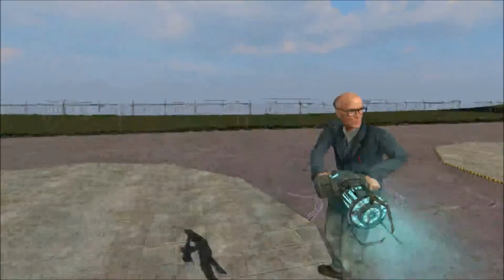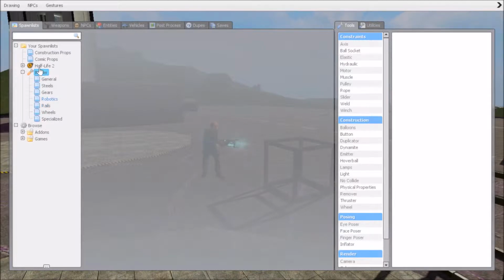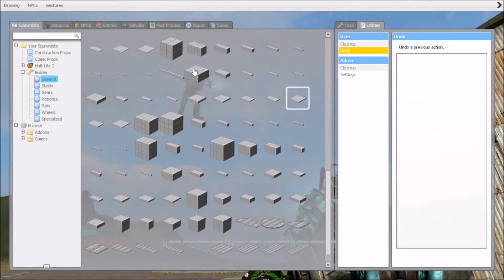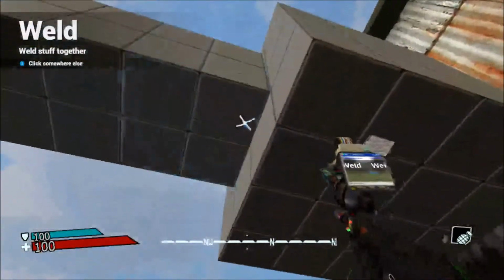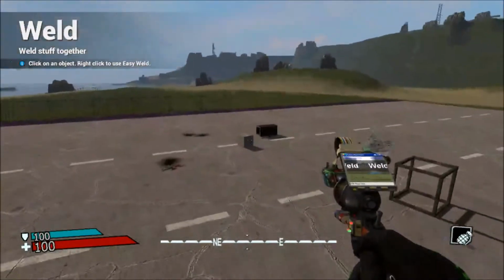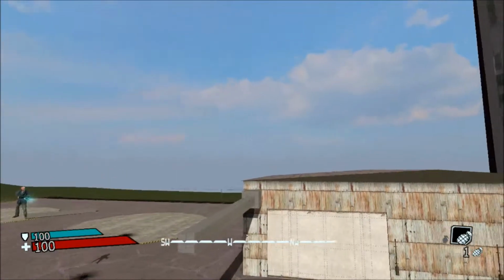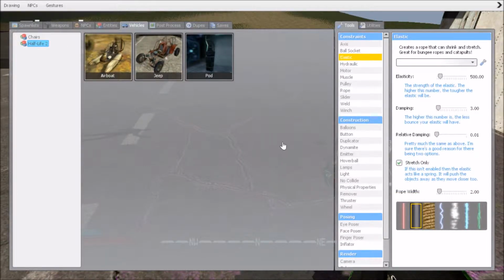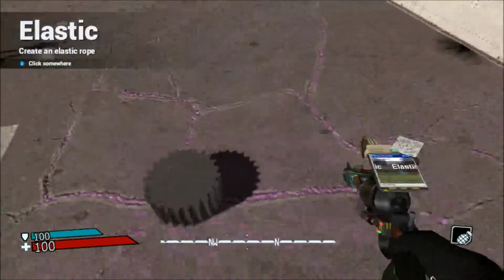gmod learning part 1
EngineerGuy teaches me how to use gmod sandbox building tools